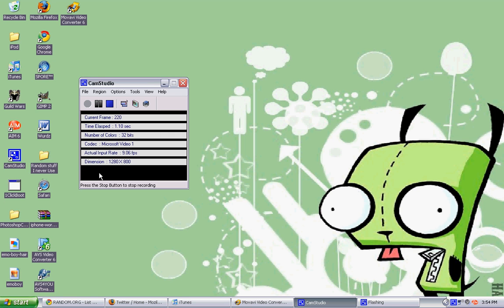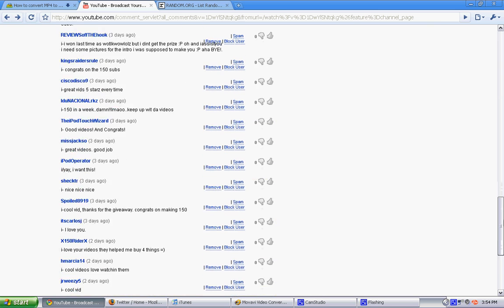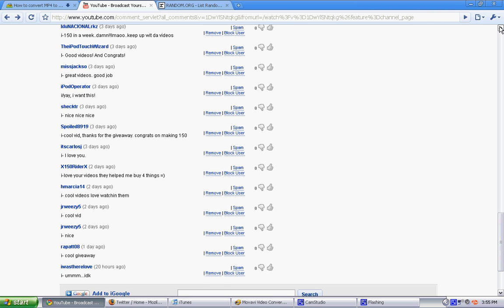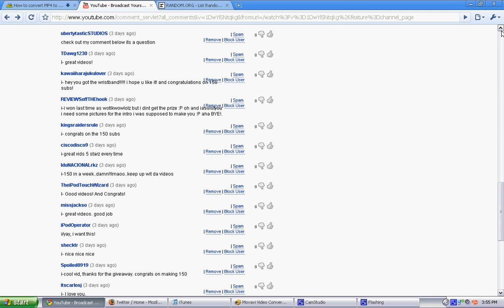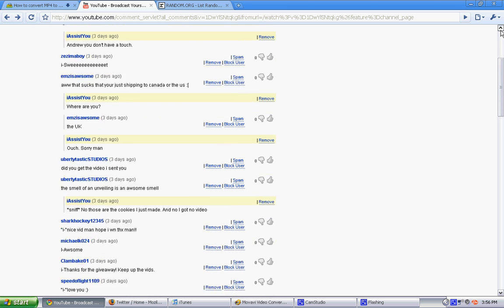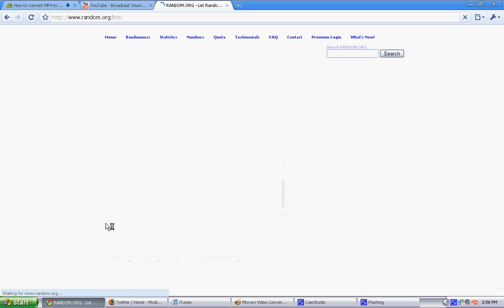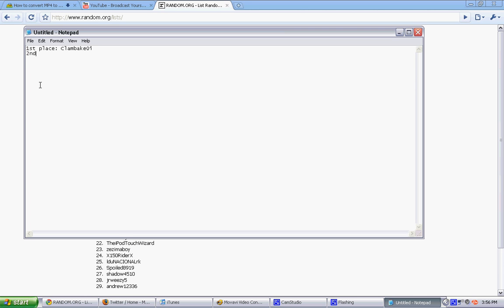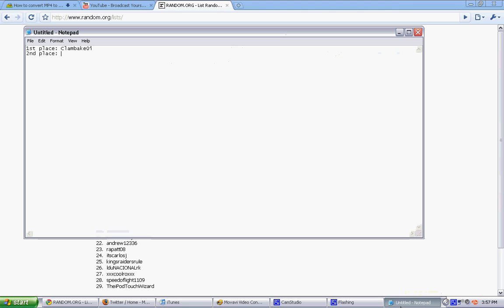Winners of the 3rd giveaway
Gratz guys!